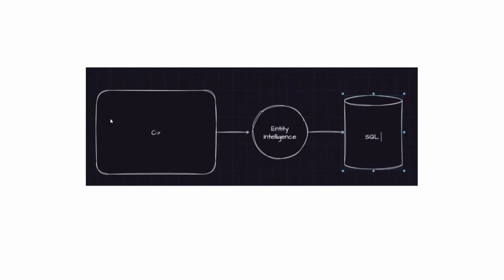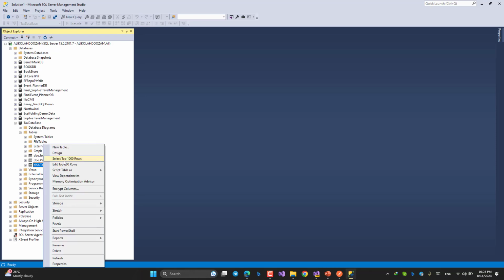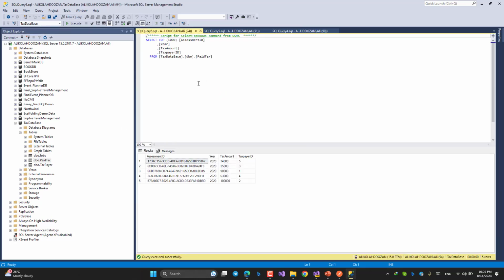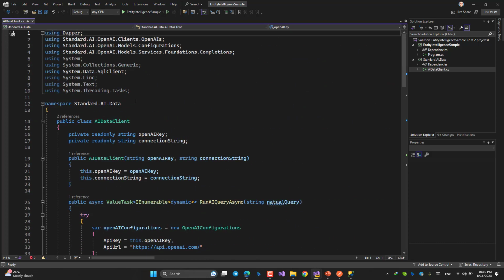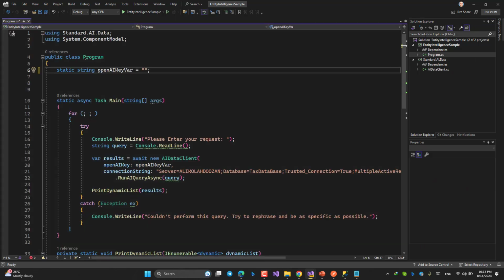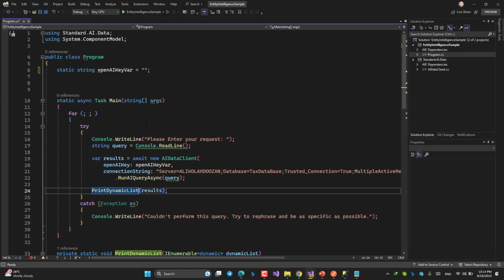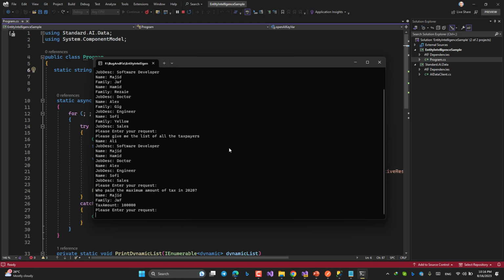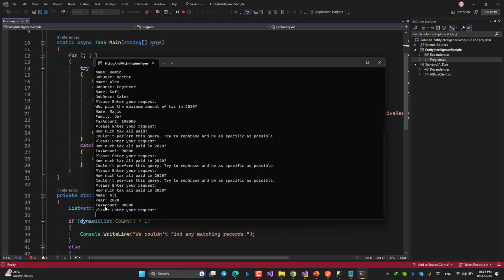Intelligent Queries By Entity Intelligence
plapying with AI & C#.NET